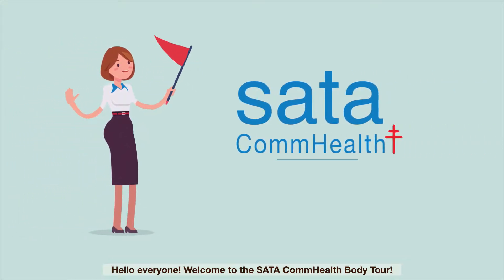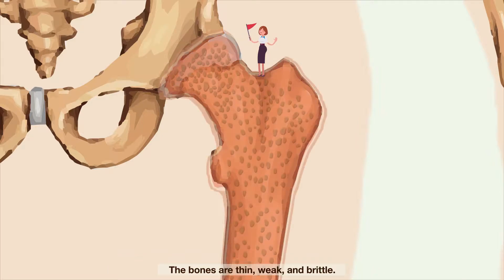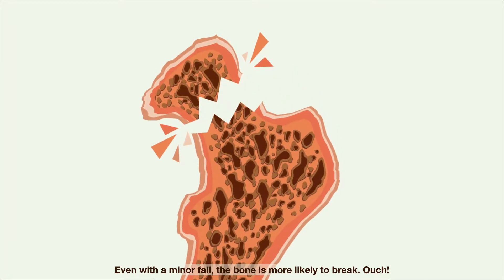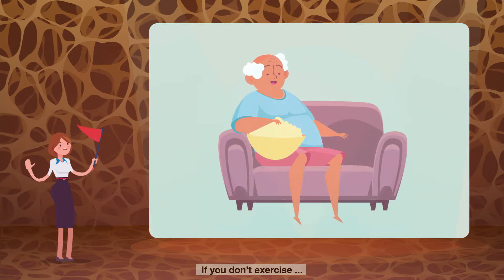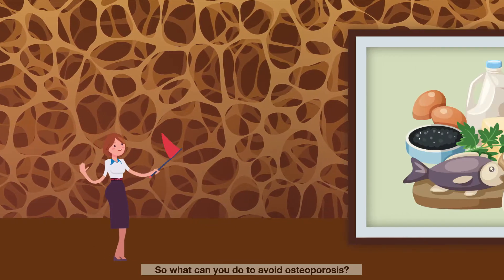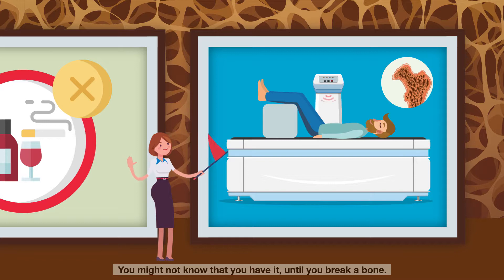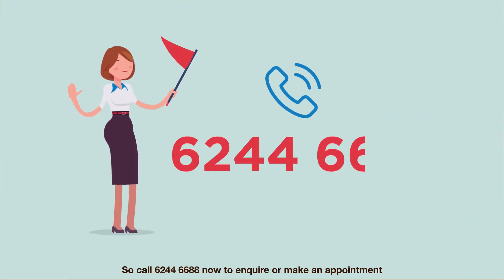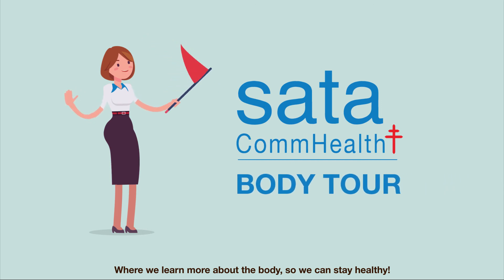SATA CommHealth Body Tour Guide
Welcome to SATA CommHealth Body Tour.
Let our body tour guide brings you on a journey inside the body and explains what osteoporosis is about.